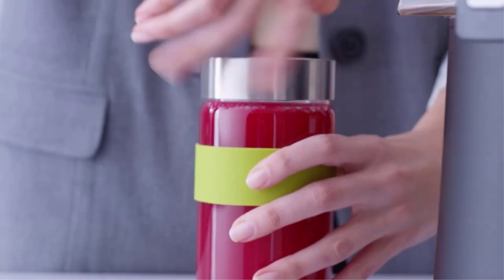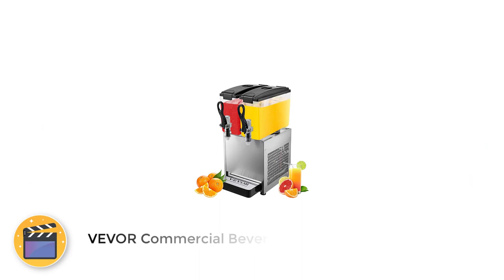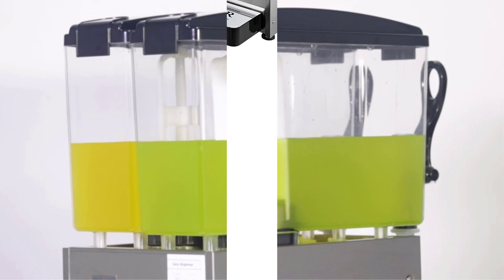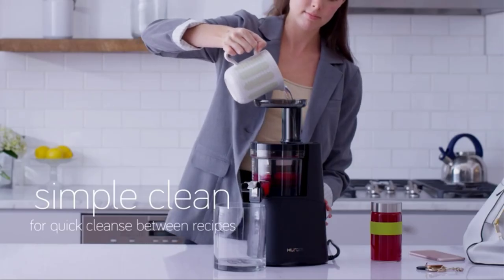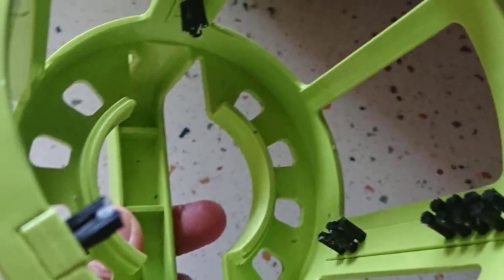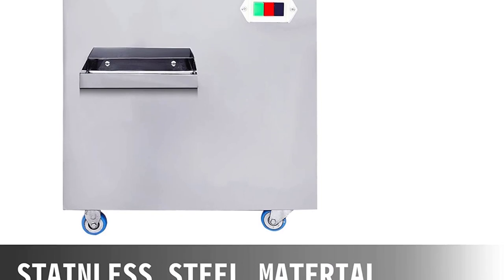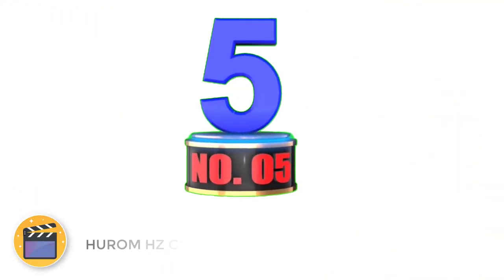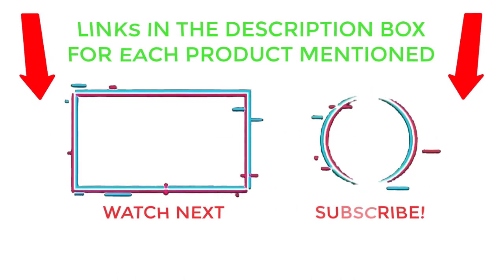Top 5 Best Commercial Juicers For Juice Bars 🔥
✔️Best Commercial Juicer 🔥 💥
📌Product Link📌
✅ 1.  VEVOR Commercial Beverage Dispenser
✅ 2.   Hurom Slow Commercial Juicer
✅ 3. Kuvings Slow Commercial Juicer
✅ 4.  BestEquip Commercial Sugarcane Press Juicer
✅ 5. HUROM HZ Commercial Masticating Juicer